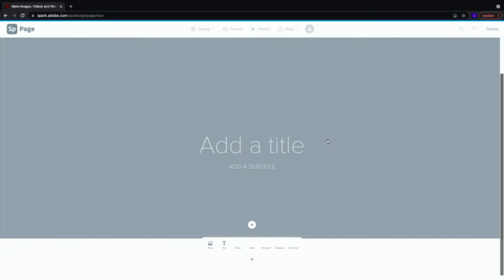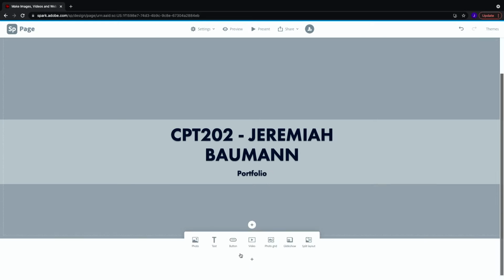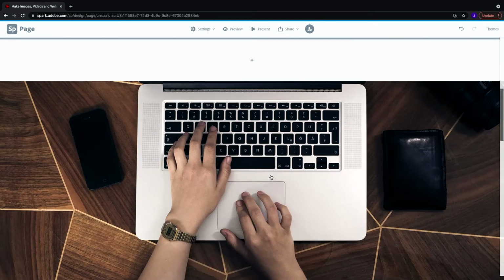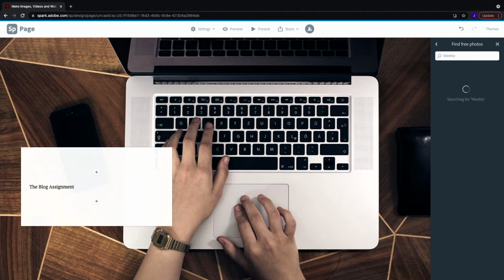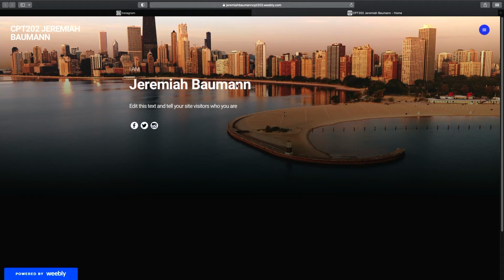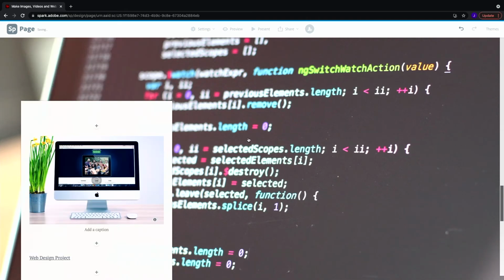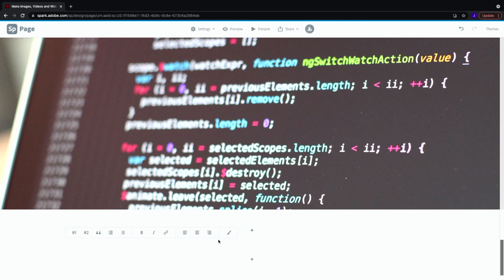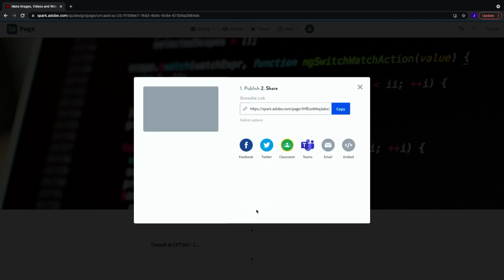CPT202: Digital Media for Business - Week 14: Adobe Spark Page (now Adobe Express) Demo